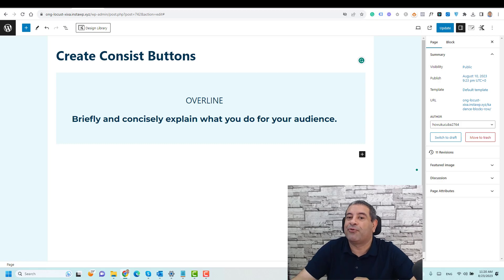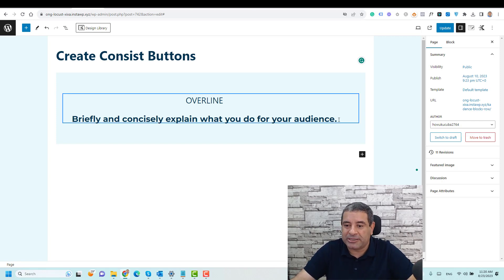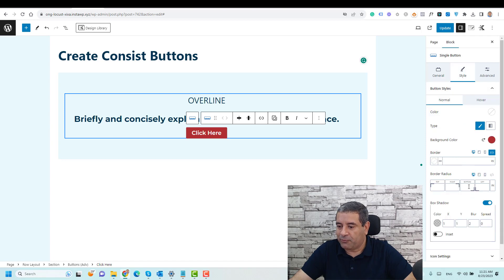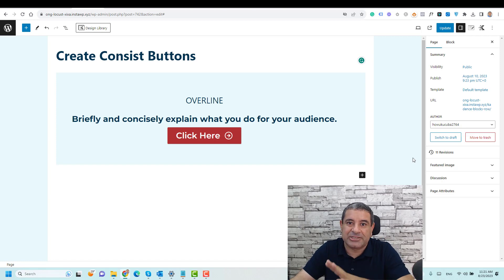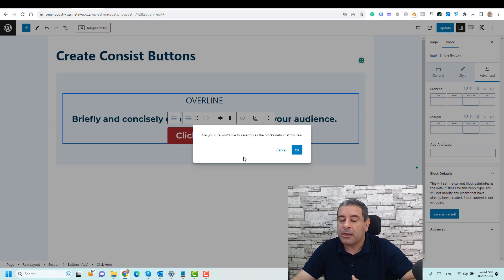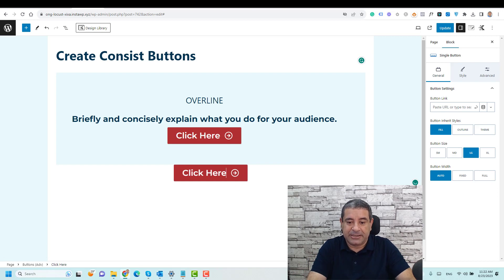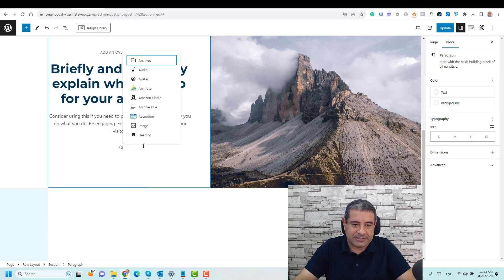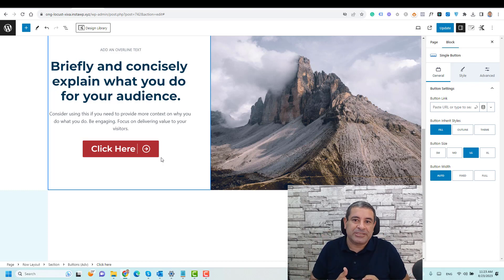How to Create Consistent buttons using Kadence Blocks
In this video, you will learn how to use the Blocks Default settings inside Kadence Blocks to create consistent buttons across all of your website pages.

we have a consistent look for buttons across all of our website pages was a pain until we discovered a hidden feature inside the Kadence block.

This feature allows us to have a consistent look for all of your buttons and also for the rest of the blocks provided by Kadence.

I'll show you how to implement this feature for buttons. They add a button, choose the advanced button block, and then style the button to their liking. They then go to the advanced tab and choose "save as default".

This means that the design of this button will be the default look and feel of all buttons across the speaker's website pages.

I'll show you how to try adding a new button and find that the same style has been applied to the new button. I also added a button from the design library and found that the same style has been applied to that button as well.

- How to Design an Email List Landing Page - How to Design an opt-in form in WordPress - 2025 updated